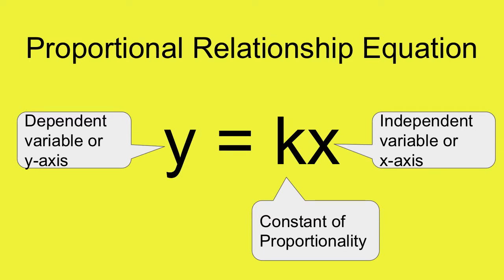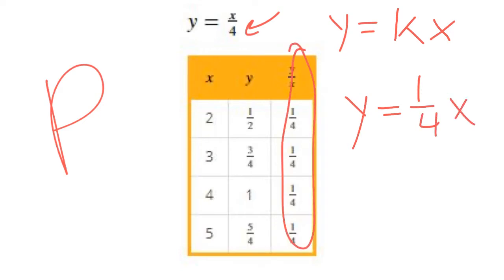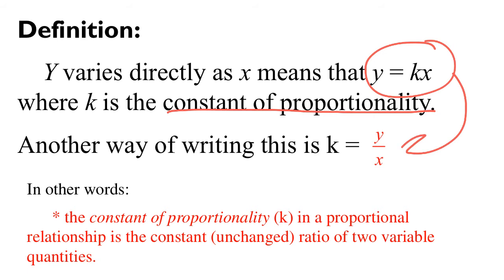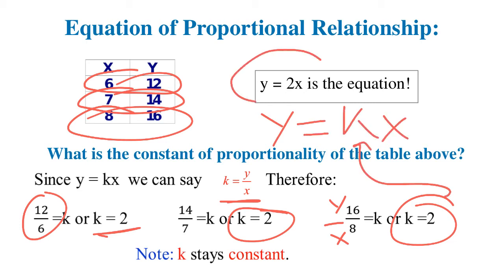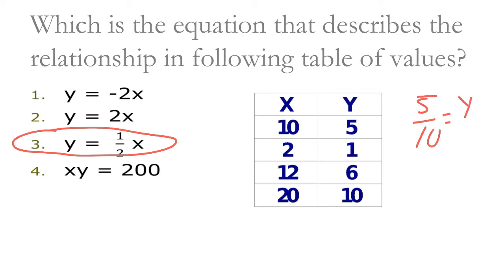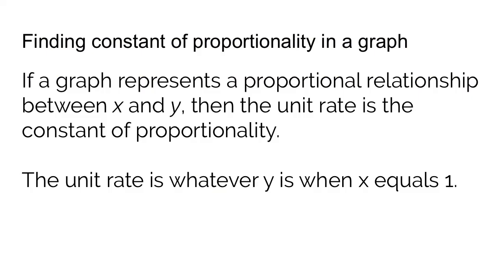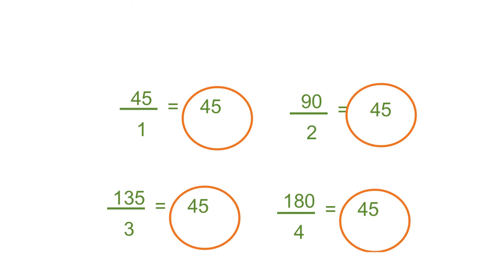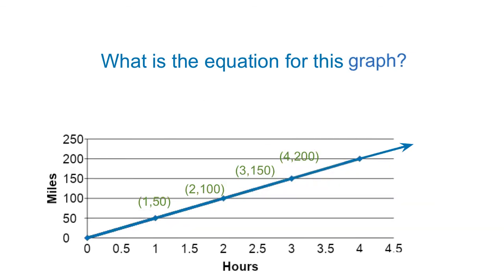Re intro Proportional Equations